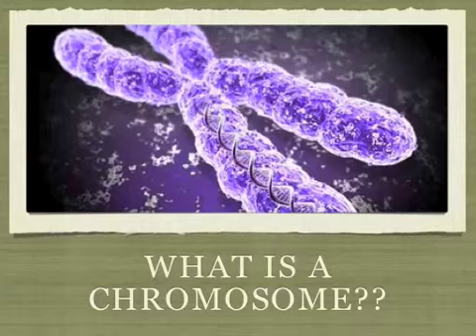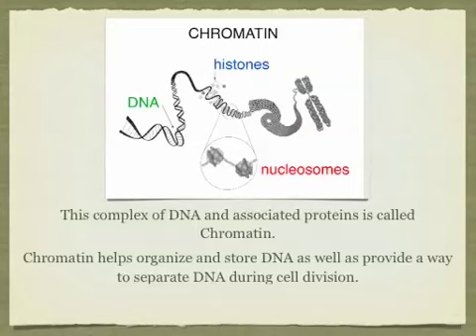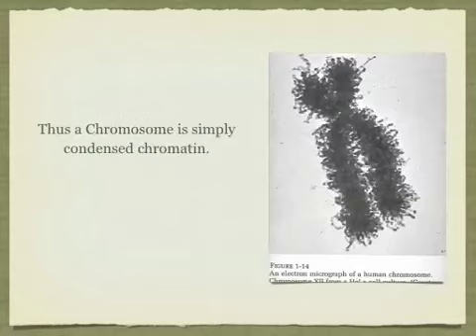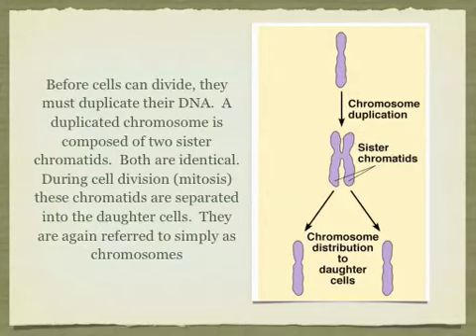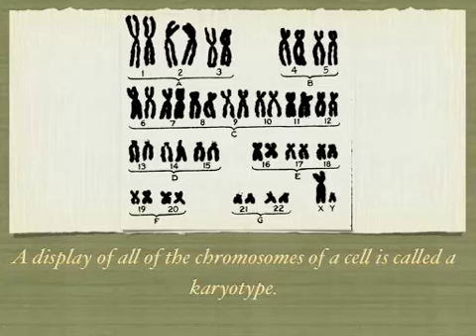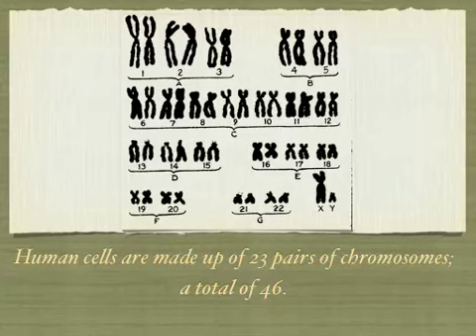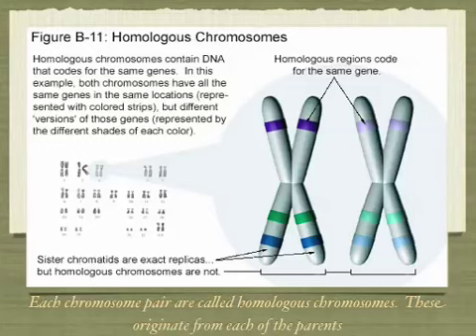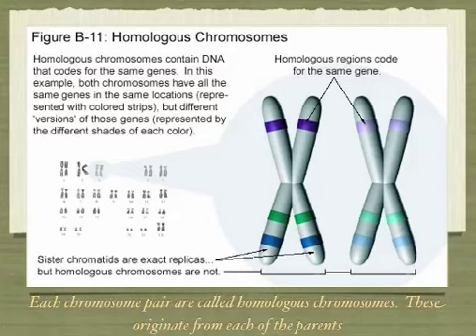what is a chromosome